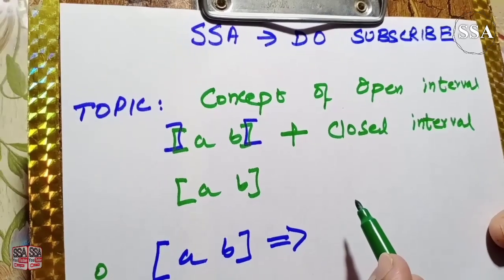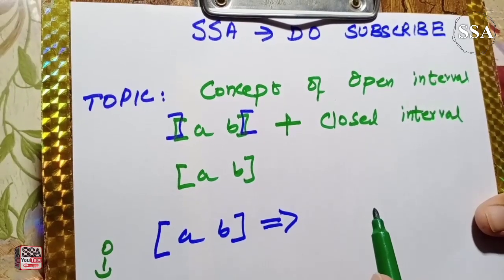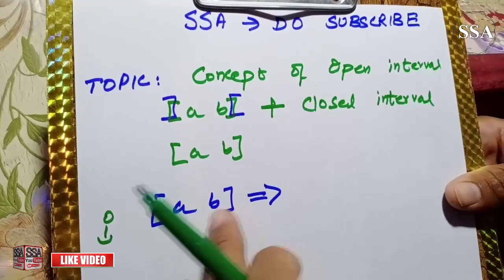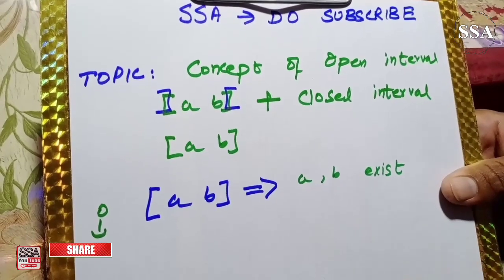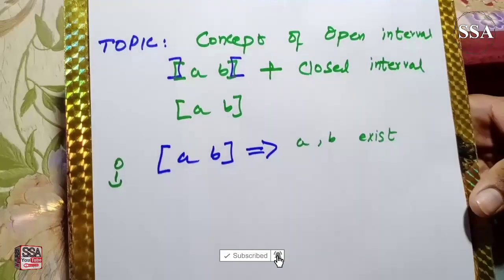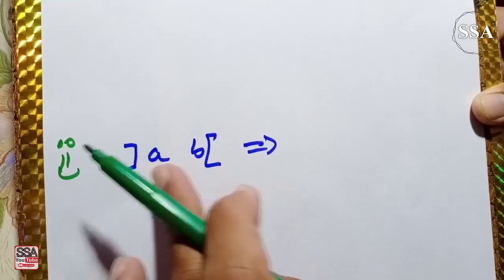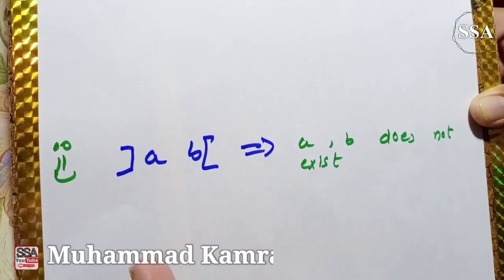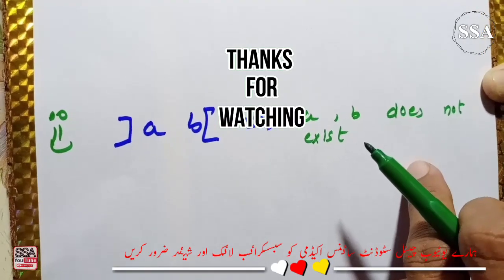Concept of Open and Closed Interval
concept of open and closed vessel
concept of open loop and closed loop control system
concept of open and close
concept of open and close for preschoolers
concept of open and close for kindergarten
concept of open circuit and short circuit
history and concept of open university
hardware and software concept of open source technology
hardware and software concept of open source technology mcq
concept of open interest by vinay bhandari
concept of open vessel
concept of open source technology mcqs
concept of open dice reasoning
concept of open source software
concept of open university
concept of orbitals in chemistry class 11
concept of ones and tens for kindergarten
concept of orbitals in chemistry class 11 pgc
concept of ones and tens
concept of orbit
concept of organic chemistry
concept of operating system
concept of odd and even numbers
concept of orbital by pgc
concept of over and under
concept of opportunity cost
concept of odd one out
concept of overflow and underflow
concept of ones
concept of mole class 11
conception
concept of mole
concept of islam css
concept of gene
concept nothing
conceptual statistics
concept of acid and base class 10
concept of electrolytes class 9
concept of speed and velocity part 1 basics ncert concept by lucky physics classes
concept of god in hinduism & islam - dr. zakir naik and sri sri ravi shankar
concept cars
concept of mole
concept of gene
concept of species and hierarchy of biological classification
concept of evolution
concept of gene class 12
concept of evolution vs special creation
concept of education